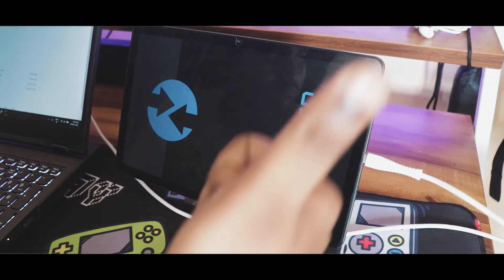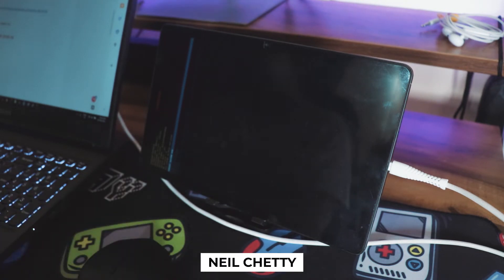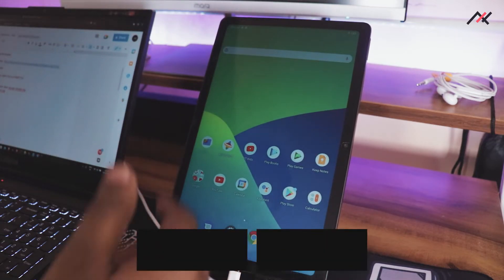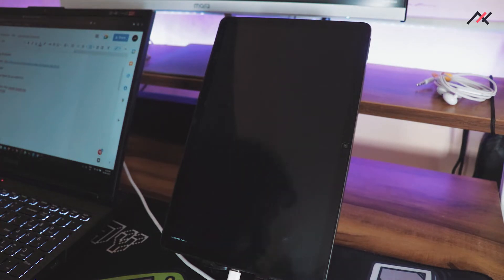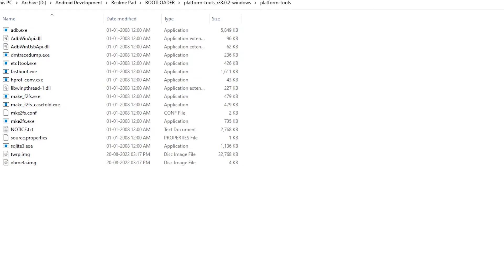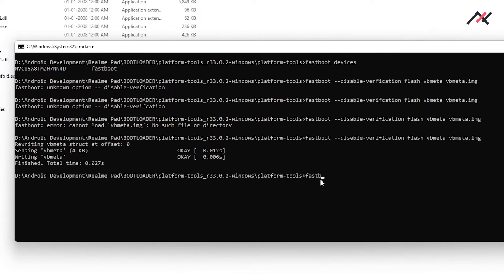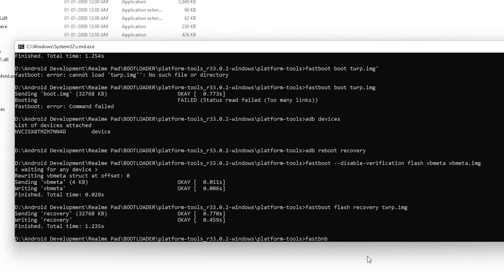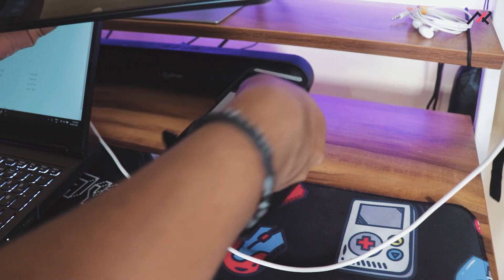Realme Pad Ep #04: Install TWRP/ Custom Recovery !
Hey there, how are you doing? This is Kali from TechFanciers. So in this quick video, we are going to see how to install TWRP recovery on Realme Pad. Hope you already have unlocked the boot loader. Then only you are able to install TWRP.

This series/video is not made for any promotion/advertisement. If you would like to support me financially? Also, it is not necessary to send me your hard-earned cash, I am financially stable.